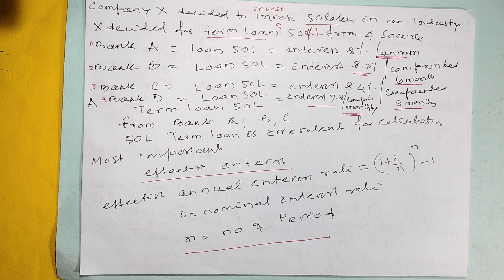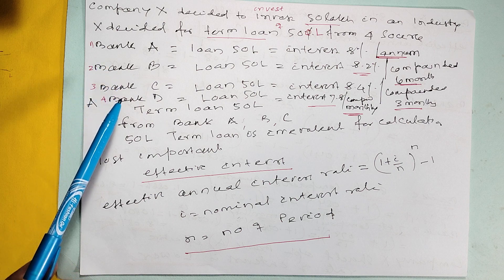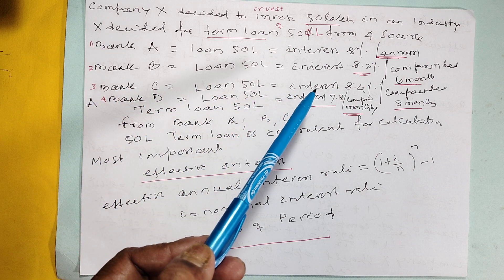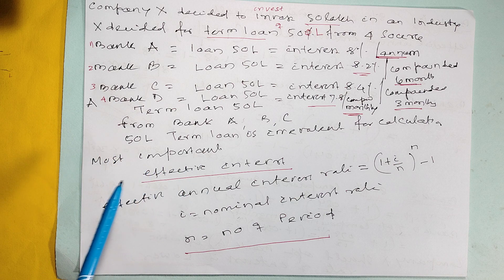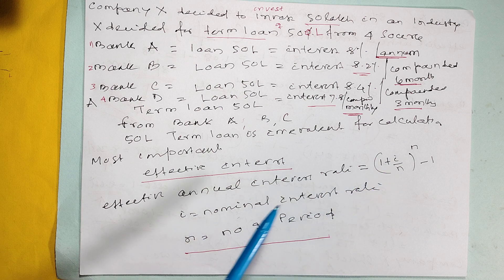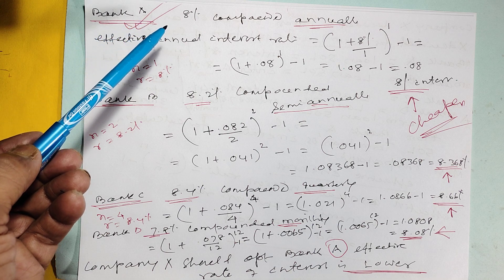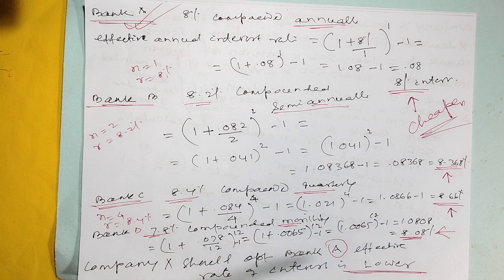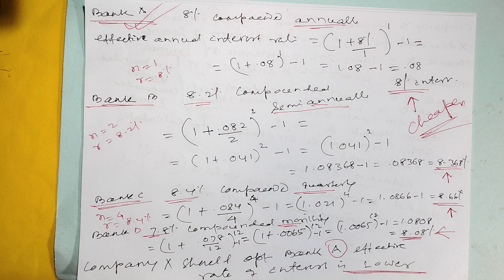EFFECTIVE RATE OF INTEREST CUET APPKIED MATHEMATICS MATHEMATICS CSAT COMMERCE